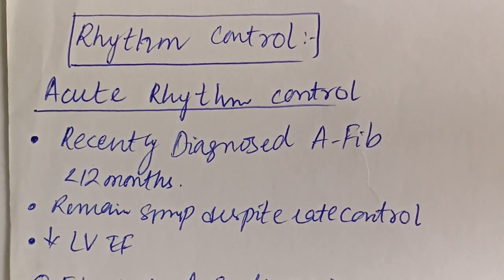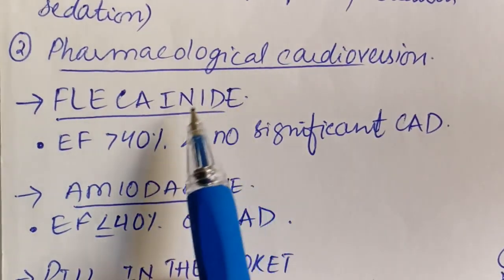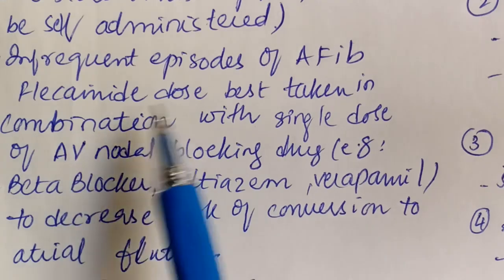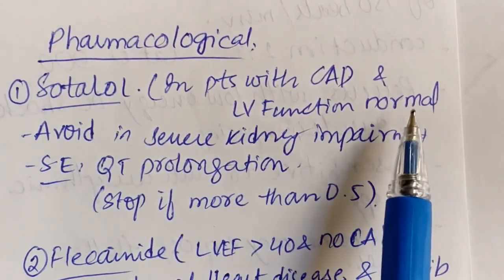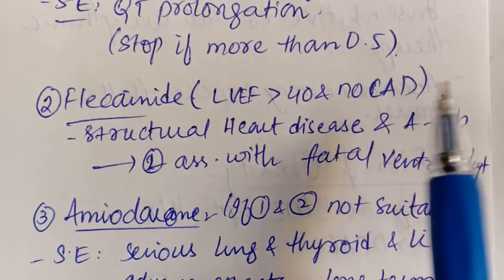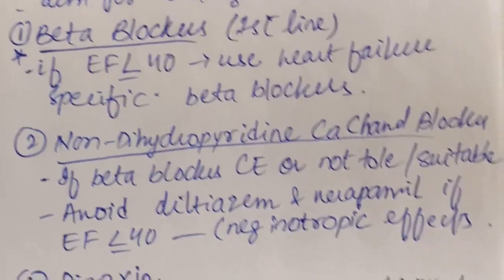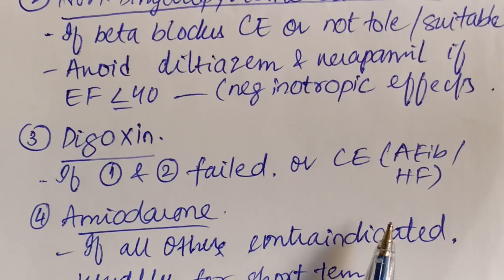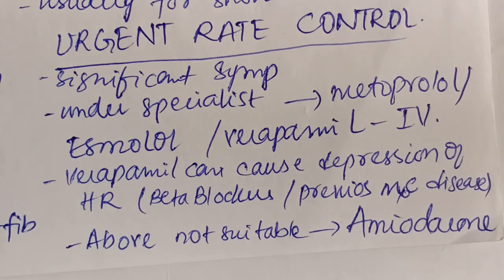AMC Prep Talks | Atrial Fibrillation Part 2 | eTG Guidelines | AMC Part 1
This is Part 2 of atrial fibrillation in this video, I simplify atrial fibrillation management as per Australian eTG guidelines, focusing only on what is tested in the AMC MCQ exam

AMC Part 1 (MCQ) aspirants
IMGs preparing for Australia
Doctors struggling with long Australian guidelines

Topics covered :
- Acute rhythm control
- Longterm rhythm control
- Acute rate control